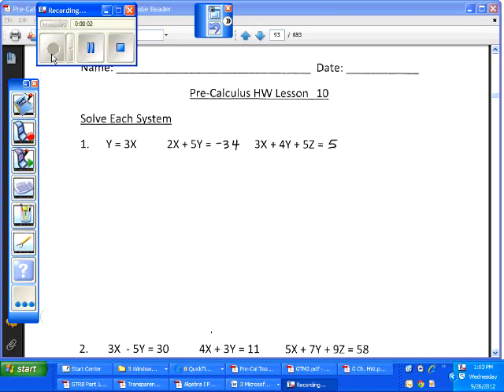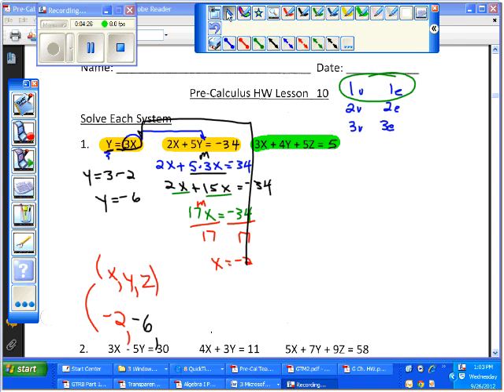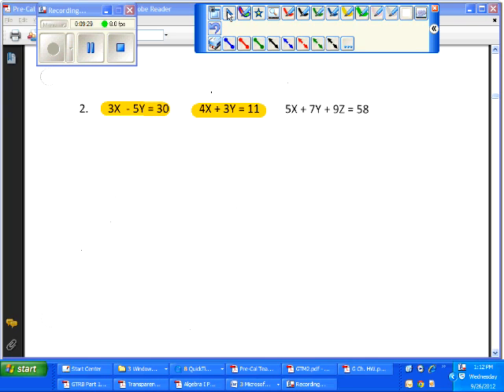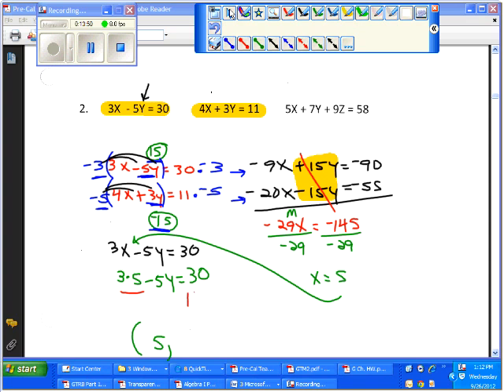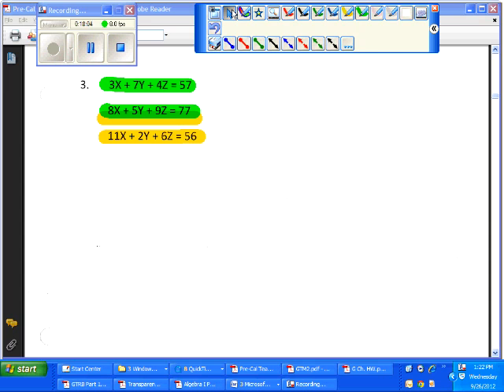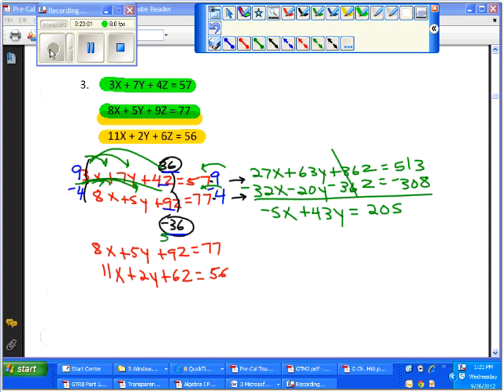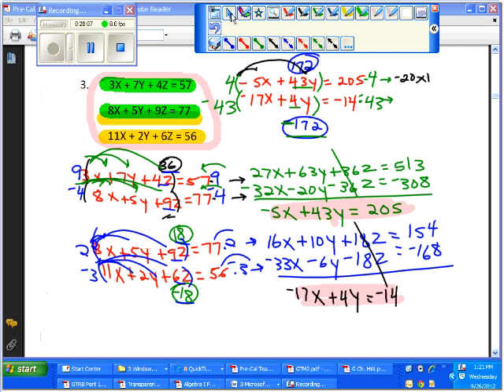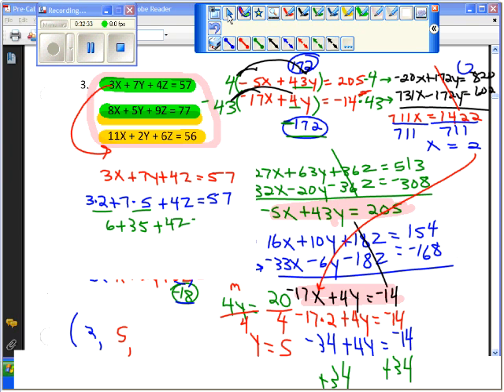Pre-Calculus College Algebra Lesson 10 Part 1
Solving Systems in Three Variables